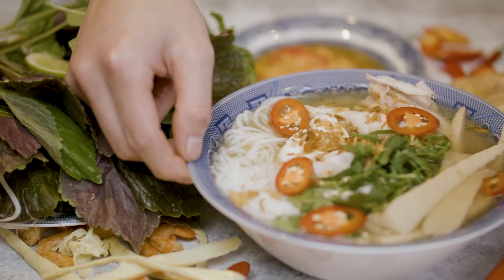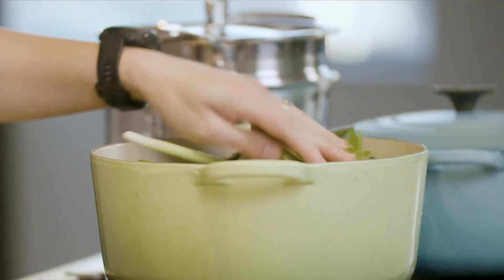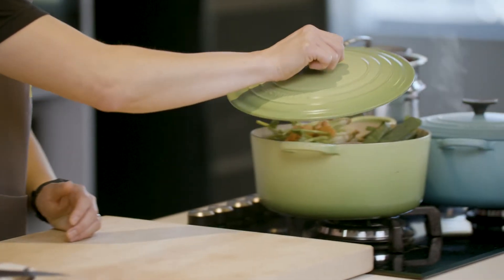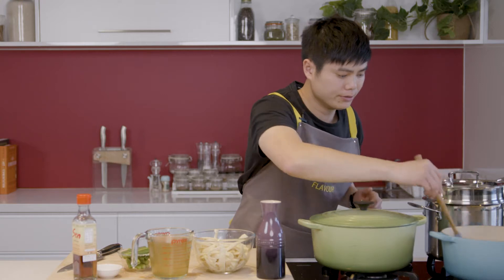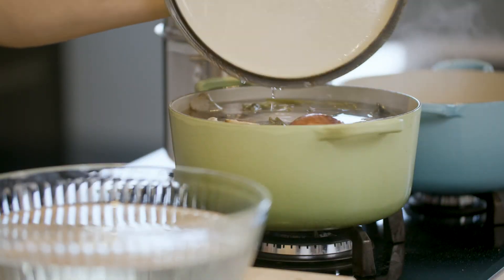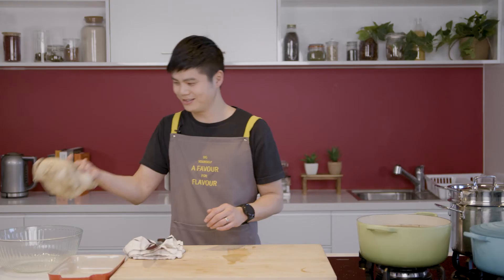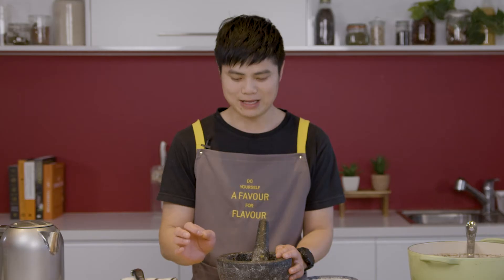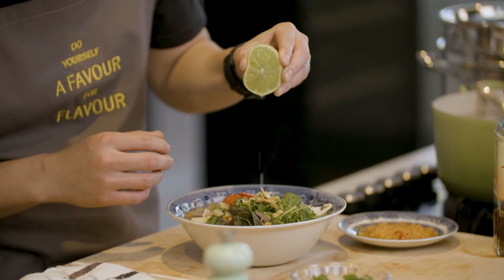How to make Vietnamese Chicken & Bamboo Noodle Soup | Duncan Lu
🚨 The flavours of bún măng gà are very subtle; a light broth naturally flavoured from poaching the chicken with good quality dried shrimps, premium fish sauce, ginger and onion.

Once bamboo is incorporated, the broth is elevated to a subtle woody, earthy and tart profile. These flavours are carried through each mouthful with the aid of soft and slippery rice vermicelli noodles and an epic ginger fish sauce dipping sauce.

ABOUT DUNCAN LU
Duncan Lu is a TV cooking show finalist, cooking presenter, recipe writer and astute home cook of Vietnamese cuisine. He is Vietnamese-Australian and enjoys food from all cultures around the world and aspires to share this passion with kids and young people in Australia.

​Duncan competed on Channel 7's Plate of Origin cooking show where he served Vietnamese home-style recipes to Matt Preston, Manu Feildel and Gary Mehigan.

Duncan lives in Australia and likes to spend his time studying, refining and simplifying family recipes that have been passed on from his mum and grandparents.